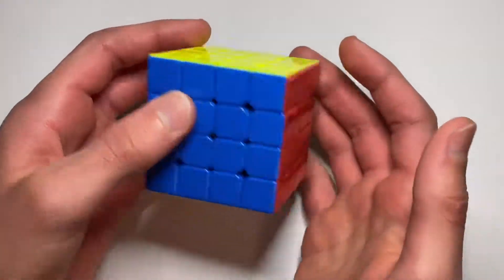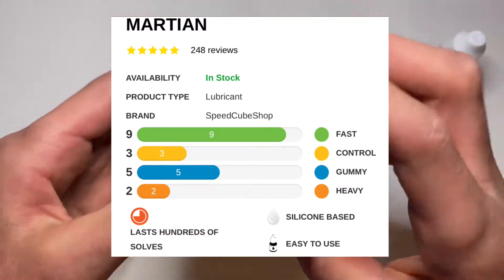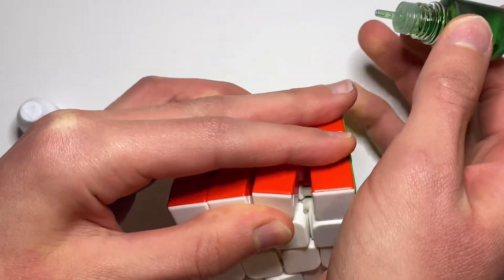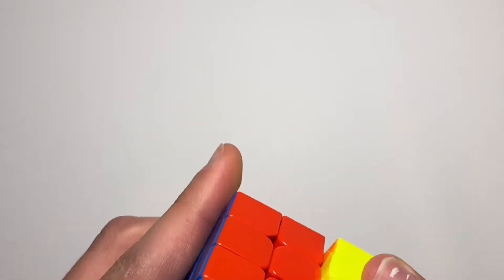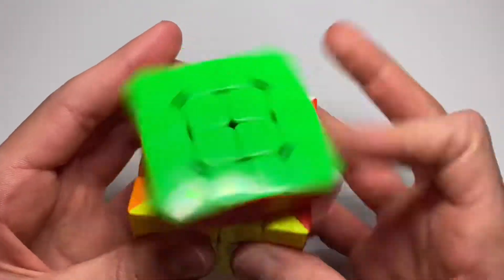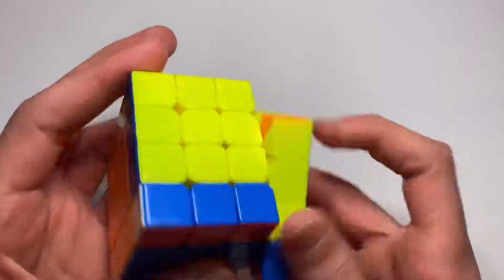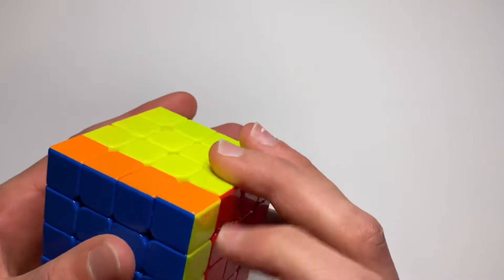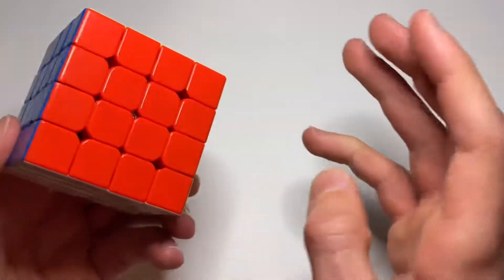Lubing the MGC 4x4 With Martian!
In this video, I will discuss how I want to set up my MGC 4x4 and then I will l lube it with SpeedCubeShop's Martian Cosmic lube. Then, I will show you how the turning feels with Martian on the MGC.